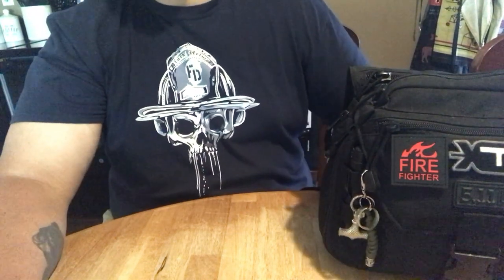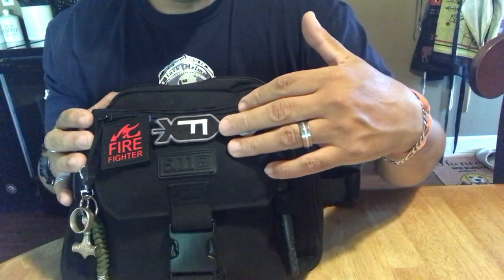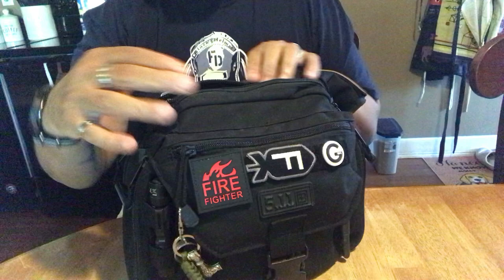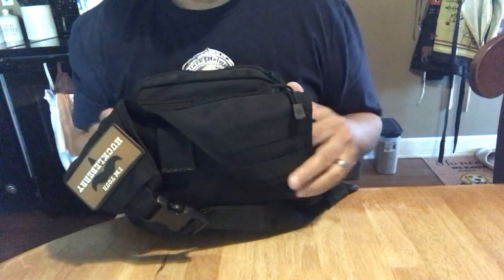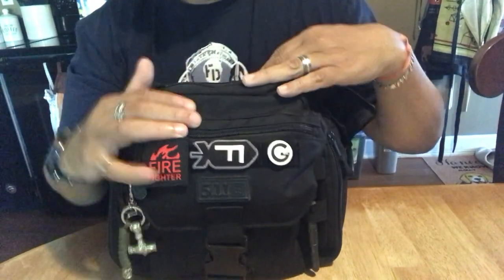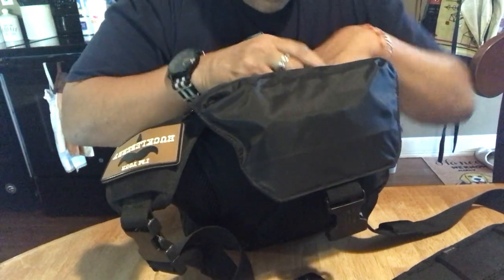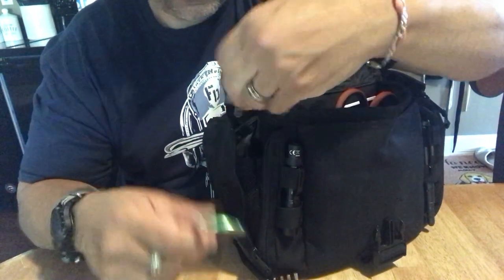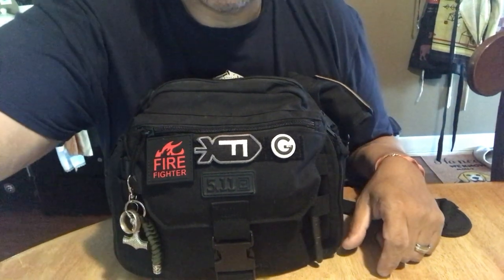EDC bag: 511 Push Pack 6 liter